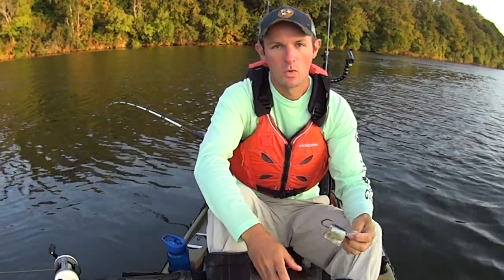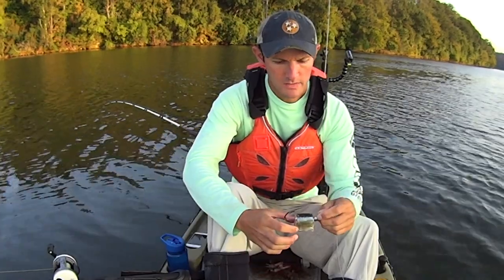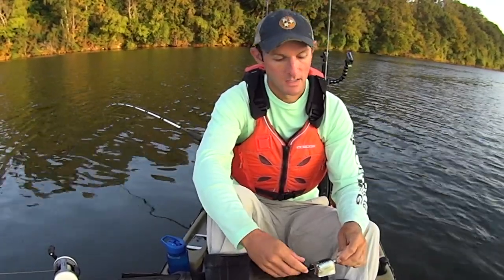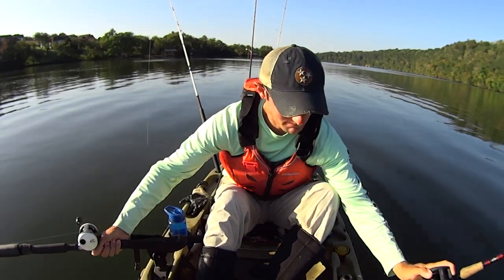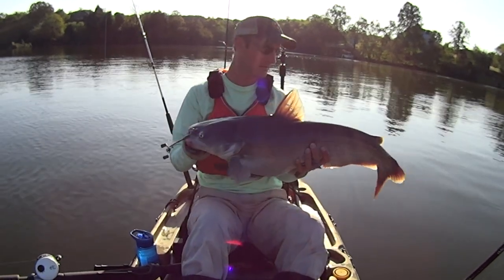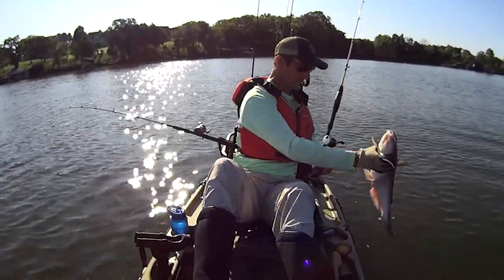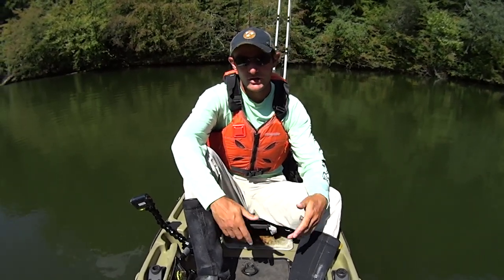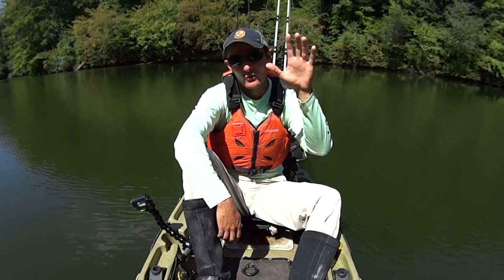Jigging for Flathead Catfish while Suspend Fishing for Trophy Blues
This was my second attempt at vertical jigging for flatheads. It didn't go as well as the first try. I hit another ledge where I had caught flatheads in the past and used cut skipjack for bait on my jig head. I probed around for over an hour with no bites before moving to the opposite side of the channel to fish a drop-off. Like in the previous video, I also had two suspended baits off the back of my kayak. These baits saved the day as I ended up catching several fish including a whopper of a blue cat. I was disappointed I wasn't able to get any fish on the jig but it was still a fun day of kayak catfishing on the Tennessee River.

Link to the jig heads I used

Sinkers: Larry Muse Dragon Tail Sinkers
Rod Holders
Fish Finder
Fish Finder Battery
Fish Finder Mount
Anchor Trolley
Drift Sock
Hand Paddle

Video and Editing Equipment